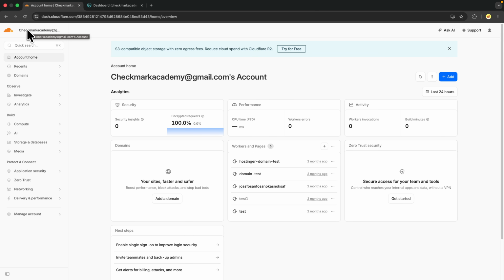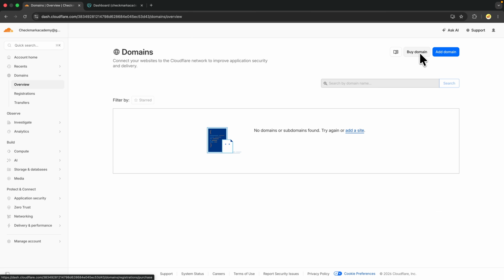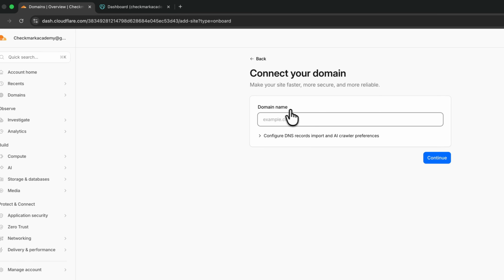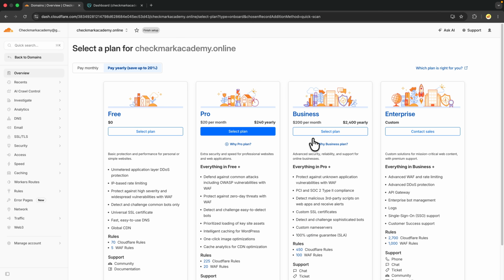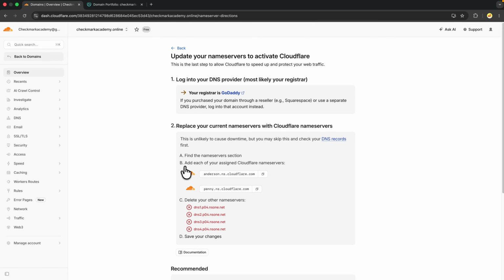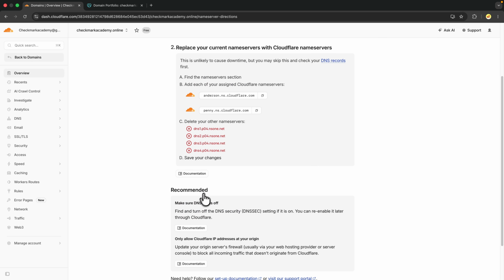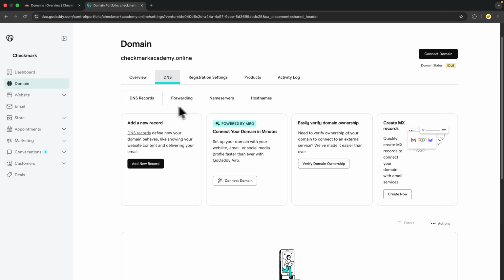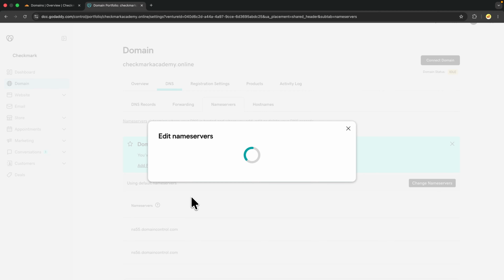How to Add a Domain to Cloudflare (Step by Step) 2026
Quick guide on adding your domain to Cloudflare. I show you how to open the Domains section, add an existing domain, choose the free plan, review DNS records, and update your nameservers at your domain provider. After that, Cloudflare will activate your domain once the DNS changes propagate.